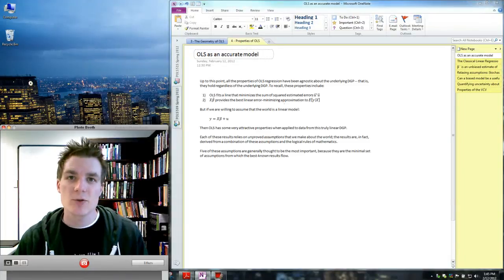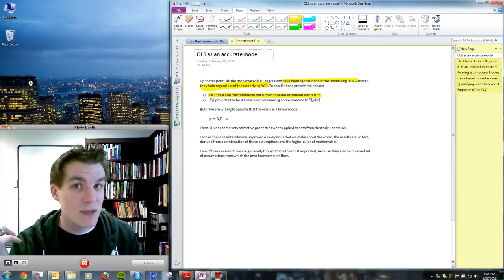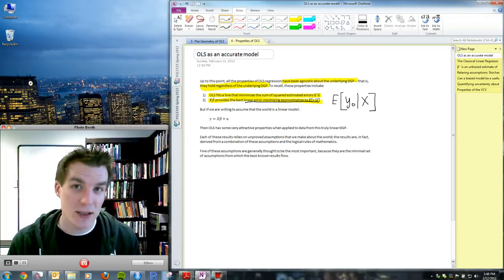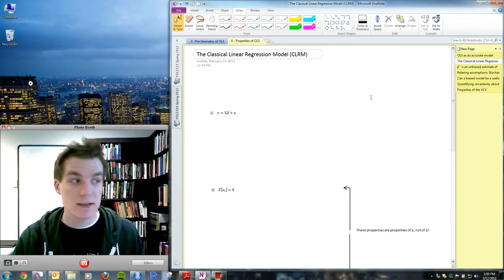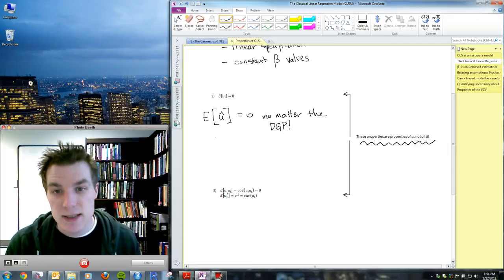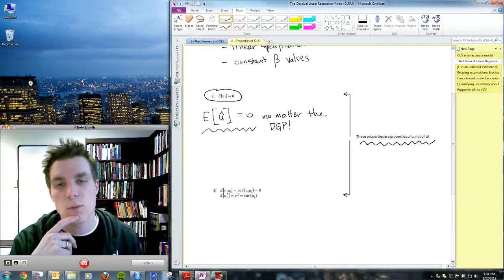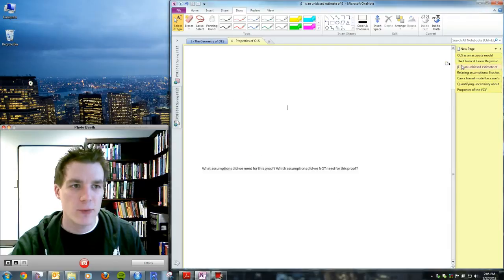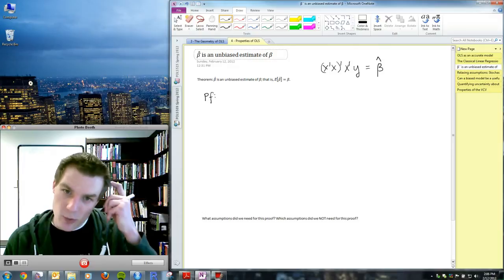POLS 509: The Linear Model - Lecture 4 - Properties of OLS Regression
Created by Dr. Justin Esarey, Assistant Professor of Political Science, Emory University. Date: 2/13/2012.